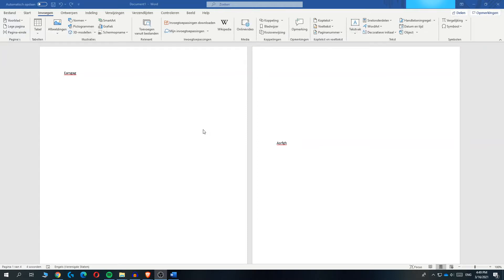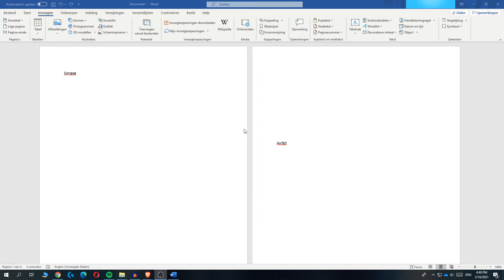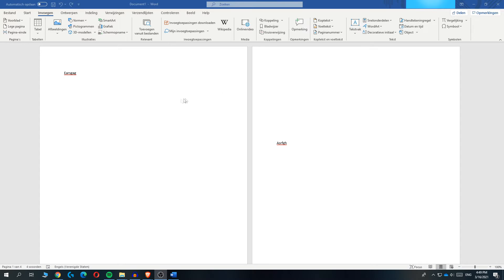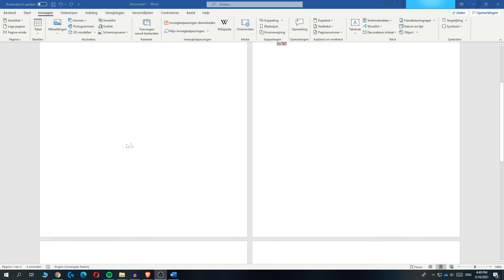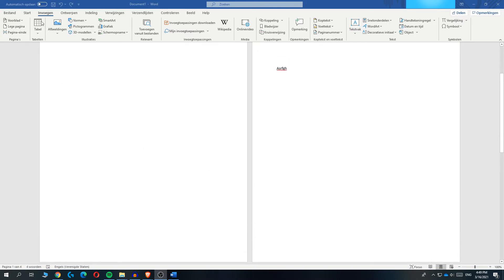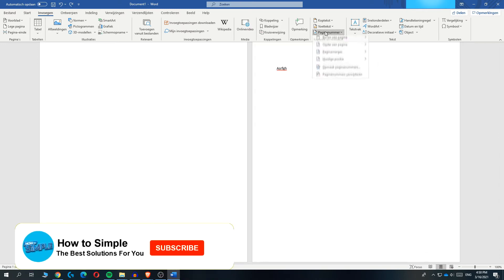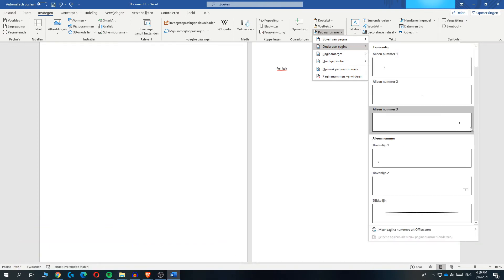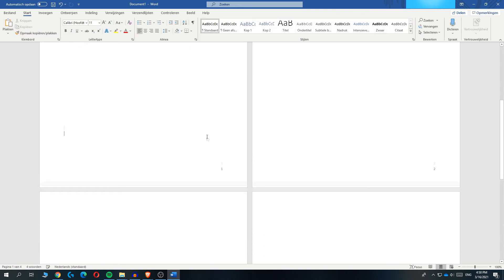How to Add Page Number on Word (2025)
In this video I'll show you how to add page numbers in word. The method is very simple and clearly described in the video. Follow all of the steps in the video, and insert page number word

That's how you can add page numbers in word